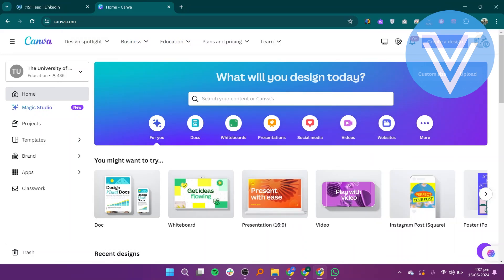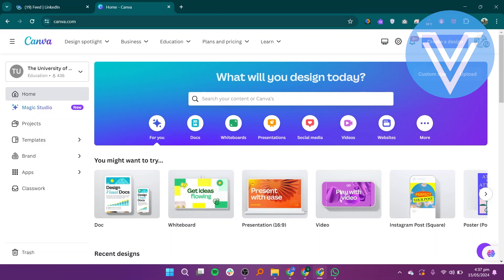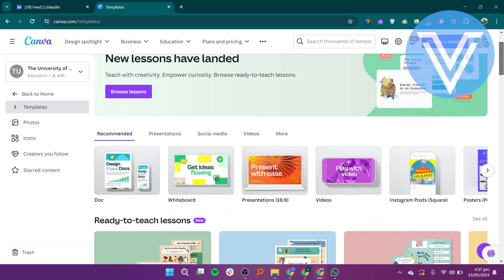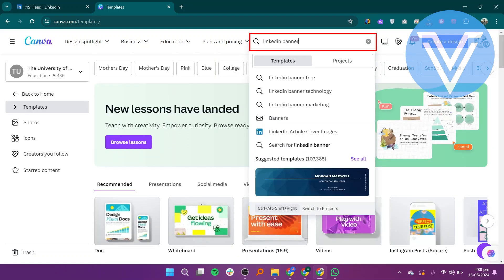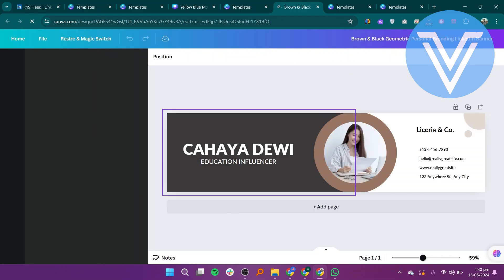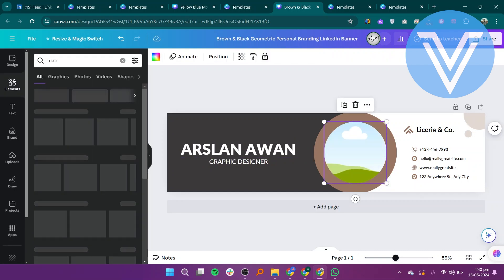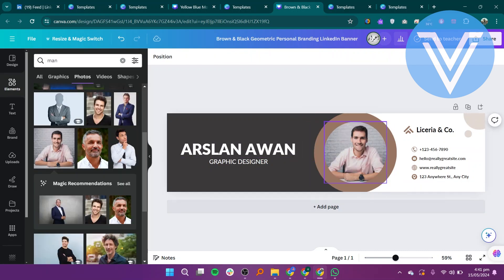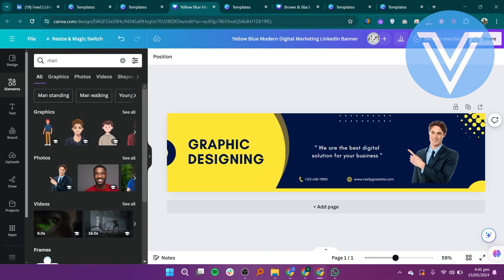HOW TO MAKE LINKEDIN BANNER IN CANVA (Updated)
In this tutorial, we'll guide you through the process of HOW TO MAKE LINKEDIN BANNER IN CANVA. We've broken it down into easy-to-follow steps to ensure you get the most out of it. this video is packed with valuable insights you won't want to miss. 🚀.  Make sure to watch until the end for all the key insights.